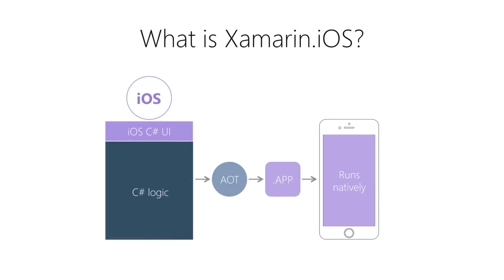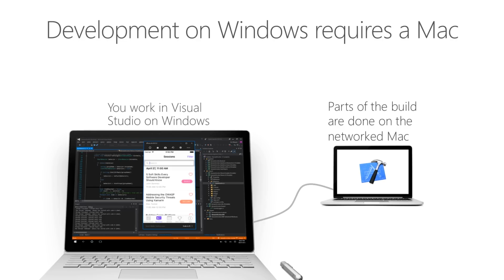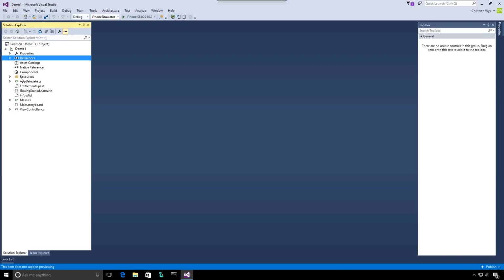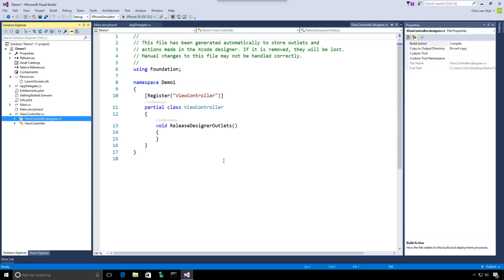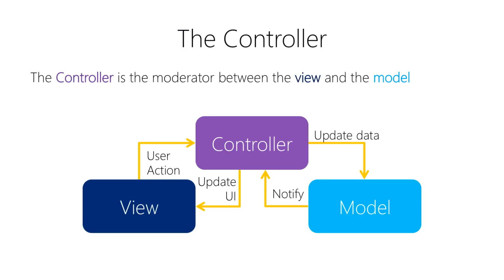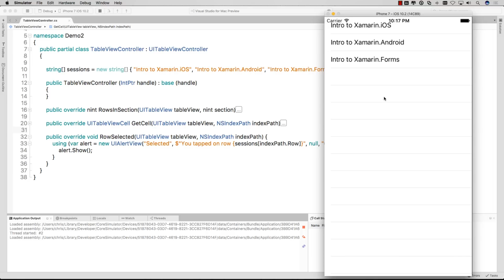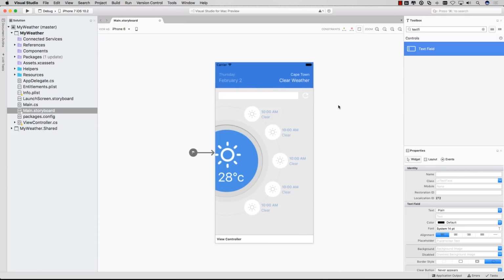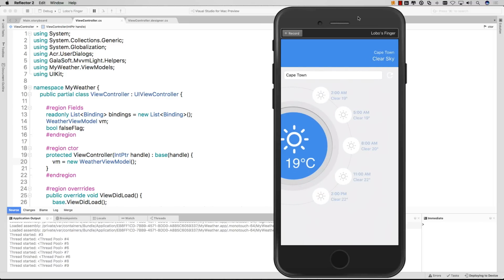Building Your First iOS App with Xamarin for Visual Studio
Anything you can do in Objective-C or Swift and XCode, you can do in C# with Xamarin for Visual Studio. Chris Van Wyk, Xamarin University mobile expert, shows how you can use your .NET skills to build fully native iOS apps — completely in C#.

In this webinar, you will:
• Explore Xamarin for Visual Studio
• Create your first fully native iOS app
• Dive into a typical Xamarin.iOS project structure and explore the MVC pattern
• Use the Visual Designer to create a fully native UI
• Deploy your app with the native Apple tool chain to a simulator and real iOS device
• Ask questions and receive guidance from Xamarin University professors and mobile experts
• Get the sample app code and documentation you need to get started